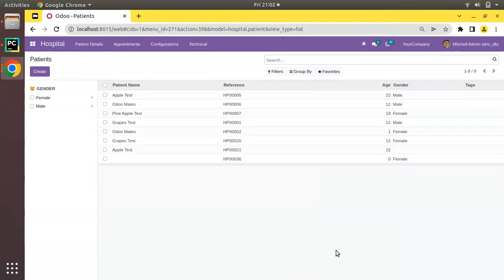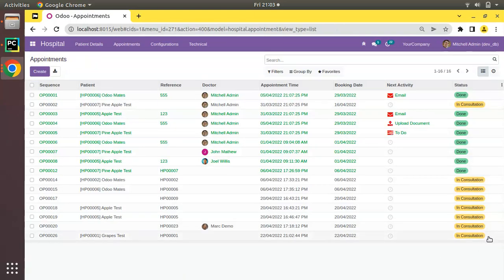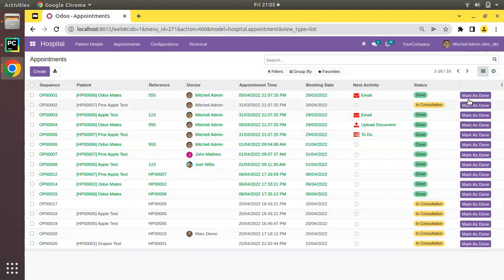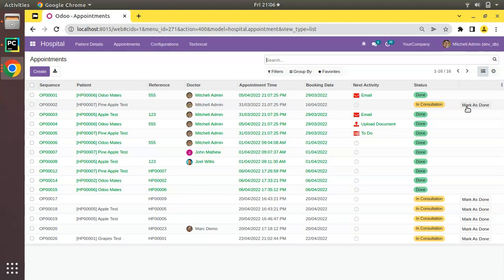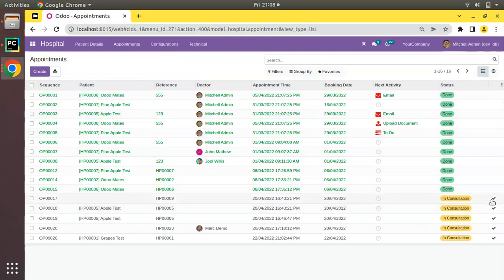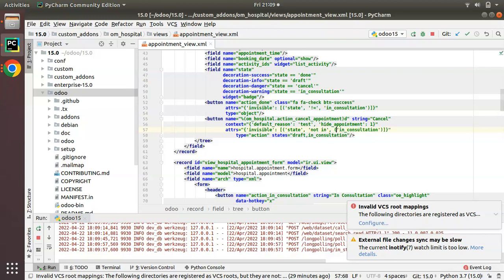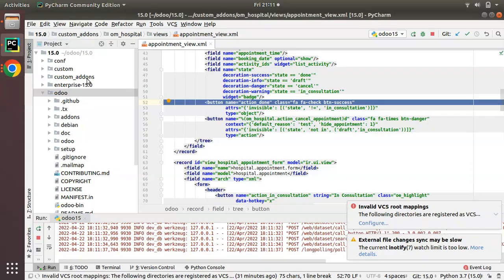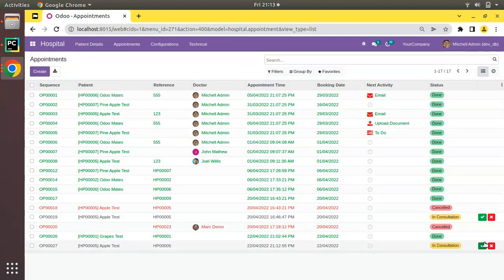94. How To Add Buttons In Odoo Tree View || Set Icons For Buttons in Odoo || Odoo Button Classes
How to add buttons in odoo tree view. How to set icons for buttons in Odoo. How to add buttons in odoo tree view. Button classes in Odoo. Steps to set icon for buttons in odoo. How to add buttons in odoo list view.

Warning in Log:
A button with fa class (fa fa-times btn-danger) must have title in its tag, parents, descendants or have text
Solution:  add title="something" for the buttons